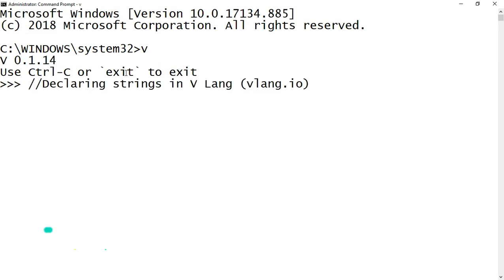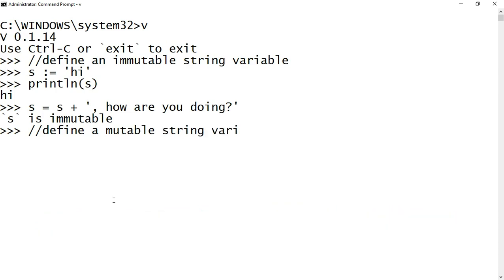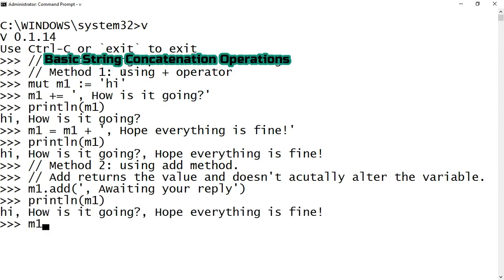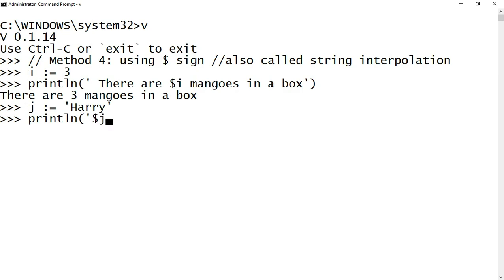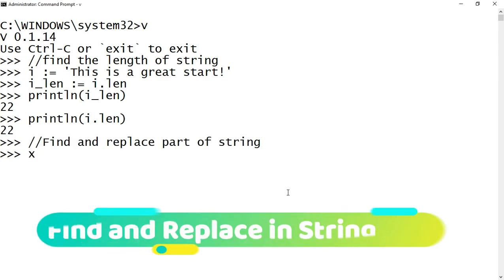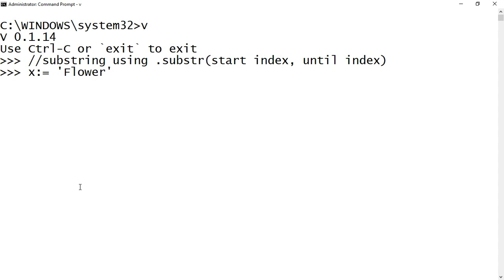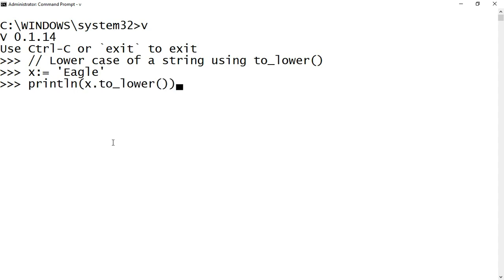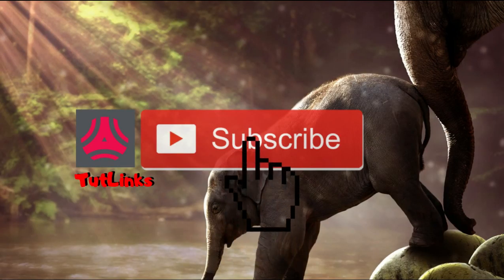Working with strings in V Programming language (vlang io)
You can follow along with the tutorial by opening up command prompt once you are done installing V Lang on your PC.

To install v lang on Windows 10 os check this video

You can also follow along this tutorial on vlang's playground
 (っ◔◡◔)っ ♥ 🆅🅸🅳🅴🅾 🅲🅾🅽🆃🅴🅽🆃🆂:(っ◔◡◔)っ ♥
00:00 Introduction
00:26 𝓥𝓪𝓻𝓲𝓪𝓫𝓵𝓮 𝓓𝓮𝓬𝓵𝓪𝓻𝓪𝓽𝓲𝓸𝓷 𝓲𝓷 𝓥 𝓛𝓪𝓷𝓰𝓾𝓪𝓰𝓮
01:19 𝓔𝓼𝓬𝓪𝓹𝓮 𝓒𝓱𝓪𝓻𝓪𝓬𝓽𝓮𝓻𝓼 𝓲𝓷 𝓥 𝓛𝓪𝓷𝓰𝓾𝓪𝓰𝓮
02:04 𝓓𝓮𝓯𝓲𝓷𝓮 𝓘𝓶𝓶𝓾𝓽𝓪𝓫𝓵𝓮 𝓢𝓽𝓻𝓲𝓷𝓰𝓼 𝓲𝓷 𝓥 𝓛𝓪𝓷𝓰𝓾𝓪𝓰𝓮
02:36 𝓓𝓮𝓯𝓲𝓷𝓮 𝓜𝓾𝓽𝓪𝓫𝓵𝓮 𝓢𝓽𝓻𝓲𝓷𝓰𝓼 𝓾𝓼𝓲𝓷𝓰 𝓶𝓾𝓽 𝓴𝓮𝔂𝔀𝓸𝓻𝓭 𝓲𝓷 𝓥 𝓛𝓪𝓷𝓰𝓾𝓪𝓰𝓮
03:31 𝓡𝓮-𝓭𝓮𝓯𝓲𝓷𝓲𝓷𝓰 𝓸𝓻 𝓡𝓮-𝓪𝓼𝓼𝓲𝓰𝓷𝓲𝓷𝓰 𝓜𝓾𝓽𝓪𝓫𝓵𝓮 𝓼𝓽𝓻𝓲𝓷𝓰𝓼 𝓲𝓷 𝓥 𝓛𝓪𝓷𝓰𝓾𝓪𝓰𝓮
03:50 𝓢𝓽𝓻𝓲𝓷𝓰 𝓒𝓸𝓷𝓬𝓪𝓽𝓮𝓷𝓪𝓽𝓲𝓸𝓷 𝓜𝓮𝓽𝓱𝓸𝓭𝓼 𝓲𝓷 𝓥 𝓛𝓪𝓷𝓰𝓾𝓪𝓰𝓮
03:58 𝓜𝓮𝓽𝓱𝓸𝓭 1: 𝓒𝓸𝓷𝓬𝓪𝓽𝓮𝓷𝓪𝓽𝓮 𝓾𝓼𝓲𝓷𝓰 + (𝓹𝓵𝓾𝓼 𝓸𝓹𝓮𝓻𝓪𝓽𝓸𝓻)
04:51 𝓜𝓮𝓽𝓱𝓸𝓭 2: 𝓒𝓸𝓷𝓬𝓪𝓽𝓮𝓷𝓪𝓽𝓮 𝓾𝓼𝓲𝓷𝓰 𝓪𝓭𝓭() 𝓶𝓮𝓽𝓱𝓸𝓭
05:38 𝓜𝓮𝓽𝓱𝓸𝓭 3: 𝓒𝓸𝓷𝓬𝓪𝓽𝓮𝓷𝓪𝓽𝓮 𝓹𝓻𝓲𝓶𝓲𝓽𝓲𝓿𝓮 𝓥 𝓛𝓪𝓷𝓰𝓾𝓪𝓰𝓮 𝓭𝓪𝓽𝓪 𝓽𝔂𝓹𝓮𝓼 𝔀𝓲𝓽𝓱 𝓼𝓽𝓻𝓲𝓷𝓰𝓼
06:29 𝓜𝓮𝓽𝓱𝓸𝓭 4: 𝓒𝓸𝓷𝓬𝓪𝓽𝓮𝓷𝓪𝓽𝓮 𝓾𝓼𝓲𝓷𝓰 $ 𝓪𝓴𝓪 𝓢𝓽𝓻𝓲𝓷𝓰 𝓘𝓷𝓽𝓮𝓻𝓹𝓸𝓵𝓪𝓽𝓲𝓸𝓷 𝓲𝓷 𝓥 𝓛𝓪𝓷𝓰𝓾𝓪𝓰𝓮
07:18 𝓖𝓸𝓽𝓬𝓱𝓪𝓼 𝔀𝓱𝓲𝓵𝓮 𝓒𝓸𝓷𝓬𝓪𝓽𝓮𝓷𝓪𝓽𝓲𝓷𝓰 𝓢𝓽𝓻𝓲𝓷𝓰𝓼
08:37 𝓕𝓲𝓷𝓭 𝓽𝓱𝓮 𝓛𝓮𝓷𝓰𝓱𝓽 𝓸𝓯 𝓽𝓱𝓮 𝓼𝓽𝓻𝓲𝓷𝓰 𝓲𝓷 𝓥 𝓛𝓪𝓷𝓰𝓾𝓪𝓰𝓮
09:32 𝓕𝓲𝓷𝓭 𝓪𝓷𝓭 𝓡𝓮𝓹𝓵𝓪𝓬𝓮 𝓼𝓽𝓻𝓲𝓷𝓰 𝓲𝓷 𝓥 𝓛𝓪𝓷𝓰𝓾𝓪𝓰𝓮
11:33 𝓢𝓹𝓵𝓲𝓽 𝓪 𝓼𝓽𝓻𝓲𝓷𝓰 𝓲𝓷 𝓥 𝓛𝓪𝓷𝓰𝓾𝓪𝓰𝓮
12:46 𝓢𝓾𝓫𝓼𝓽𝓻𝓲𝓷𝓰 𝓸𝓯 𝓪 𝓢𝓽𝓻𝓲𝓷𝓰 𝓲𝓷 𝓥 𝓛𝓪𝓷𝓰𝓾𝓪𝓰𝓮
13:20 𝓒𝓱𝓮𝓬𝓴 𝓪 𝓼𝓽𝓻𝓲𝓷𝓰 𝓬𝓸𝓷𝓽𝓪𝓲𝓷𝓼 𝔀𝓸𝓻𝓭 𝓲𝓷 𝓥 𝓛𝓪𝓷𝓰𝓾𝓪𝓰𝓮
14:22 𝓒𝓸𝓷𝓿𝓮𝓻𝓽 𝓪 𝓼𝓽𝓻𝓲𝓷𝓰 𝓽𝓸 𝓛𝓸𝔀𝓮𝓻 𝓬𝓪𝓼𝓮 𝓲𝓷 𝓥 𝓛𝓪𝓷𝓰𝓾𝓪𝓰𝓮
14:56 𝓒𝓸𝓷𝓿𝓮𝓻𝓽 𝓪 𝓼𝓽𝓻𝓲𝓷𝓰 𝓽𝓸 𝓤𝓹𝓹𝓮𝓻 𝓬𝓪𝓼𝓮 𝓲𝓷 𝓥 𝓛𝓪𝓷𝓰𝓾𝓪𝓰𝓮
15:06 𝓕𝓲𝓷𝓭 𝓽𝓮𝔁𝓽 𝓫𝓮𝓽𝔀𝓮𝓮𝓷 𝓽𝔀𝓸 𝓰𝓲𝓿𝓮𝓷 𝔀𝓸𝓻𝓭𝓼 𝓸𝓻 𝓬𝓱𝓪𝓻𝓪𝓬𝓽𝓮𝓻𝓼 𝓲𝓷 𝓥 𝓛𝓪𝓷𝓰𝓾𝓪𝓰𝓮

V is simple, fast, safe, compiled language for developing maintainable software

🆂🆄🅱🆂🅲🆁🅸🅱🅴 to 🆃🆄🆃🅻🅸🅽🅺🆂 channel if you like the content.

Support:
(Appreciate your Generosity: 💸)
ETH: 0x0689Ecd747d6F4eA9CE491aD0b1734fEe62b2229